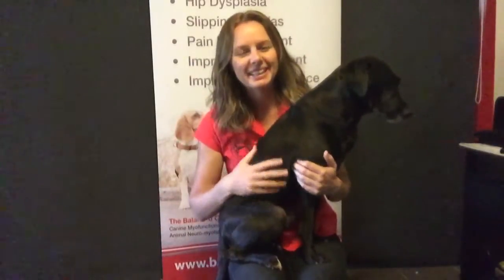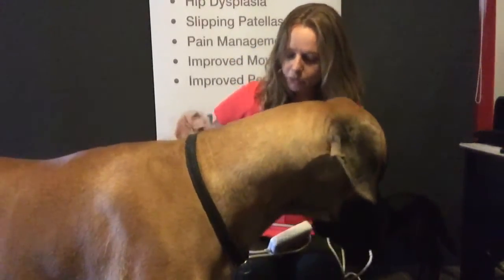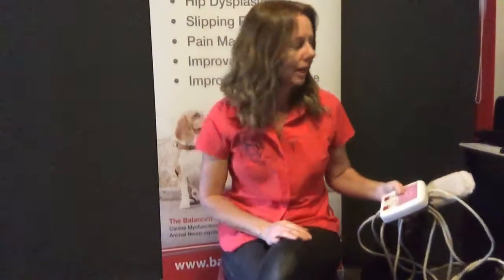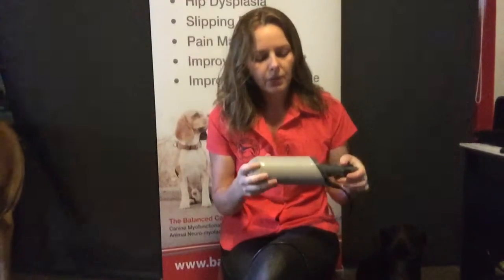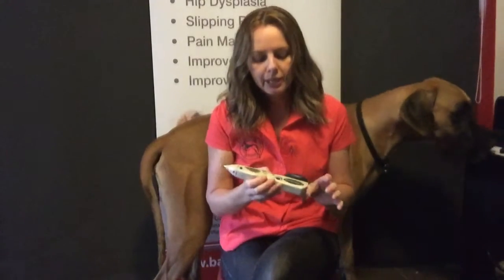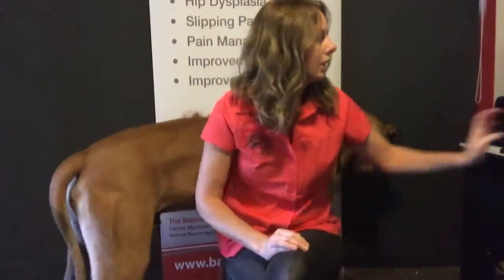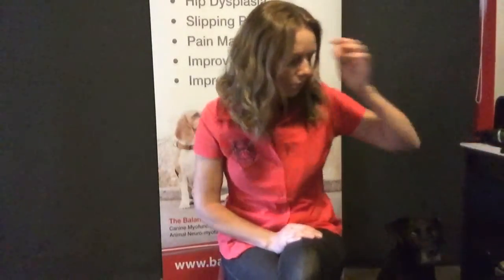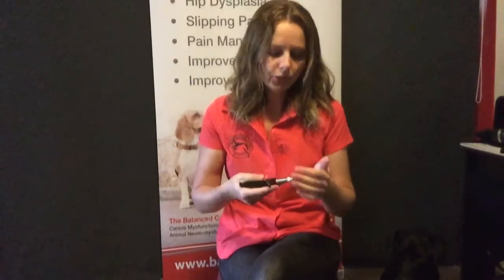What we do here at The Balanced Canine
The Balanced Canine
10 Isabelle Street
Seven Hills, Sydney  NSW  2147